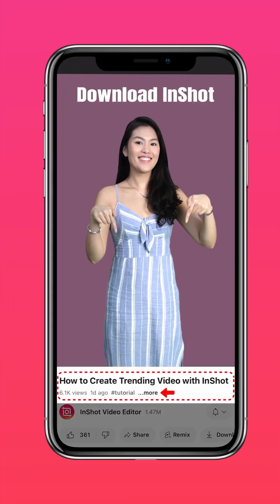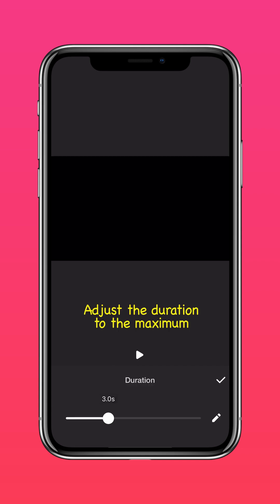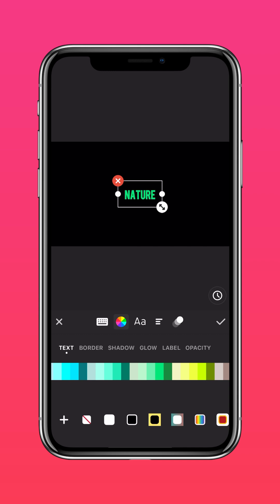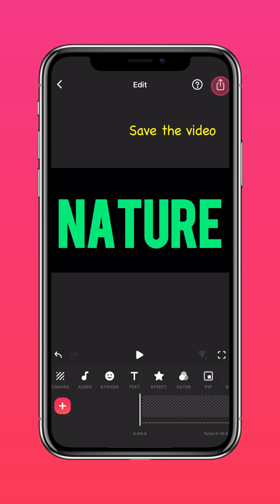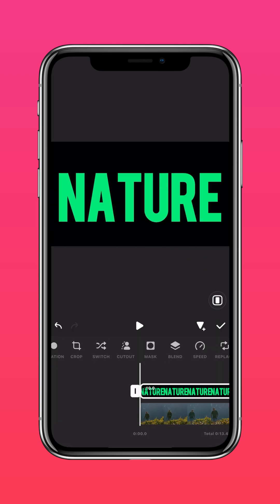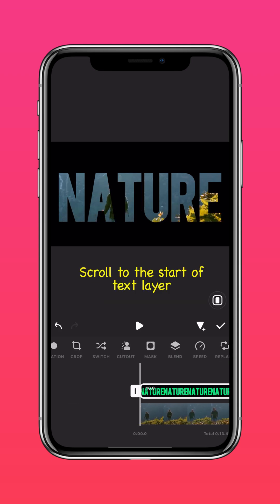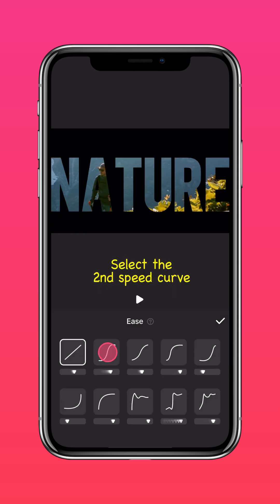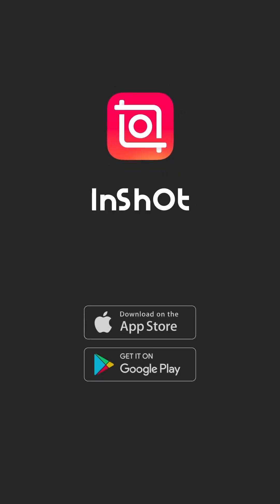How to Create Cinematic Text Masking Intro🎬| Reels Trending Video Inside Text InShot Tutorial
Tutorial on creating a stunning cinematic text masking intro! 🎥 Try this trending text effect in your video or channel intro easily with InShot!